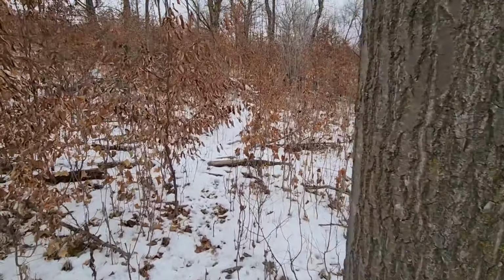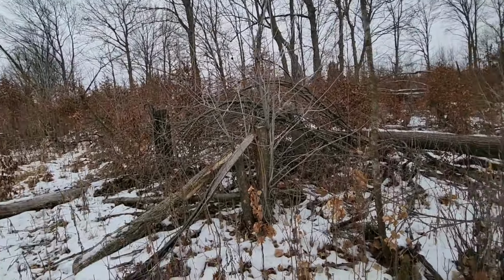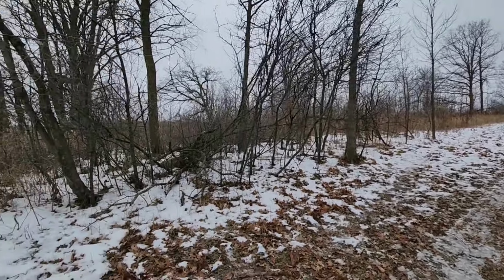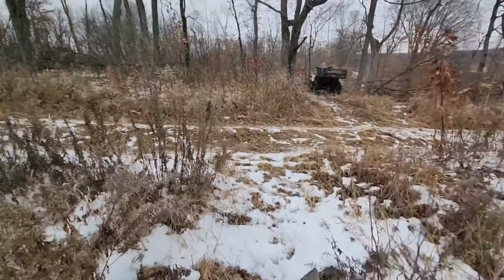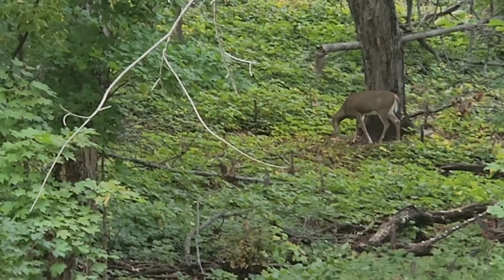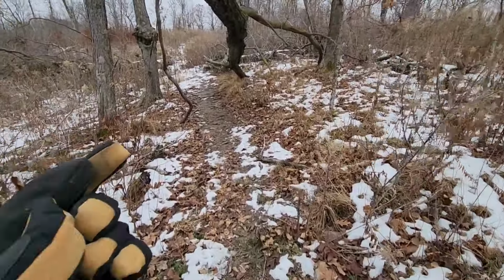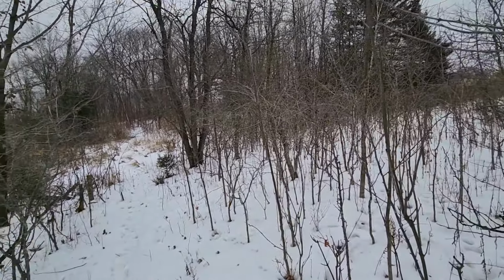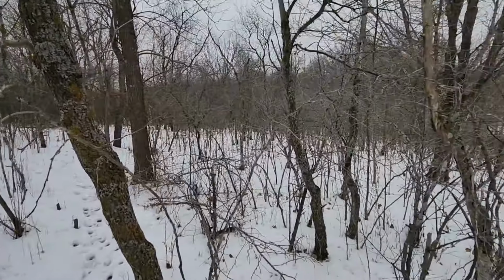How to Create Predictable Buck Movement Through Deer Habitat Work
We can do all the deer habitat improvements we want, but if we don't make them hunt well it can be all for not.  As we build up the habitat on our properties, we want to always be thinking about how this plays into our hunting strategy.

One of the main things I'm wanting to do is create predictable movement patterns for the deer on our property.  A big piece of that is creating predictable buck movement.

In this video, I take a quick walk through our farm and talk about how the habitat improvements are set up in a way to create predictable buck movement.  It's been fun to build up the property in a way that creates a much more predictable hunt.

* For foliar treatment of buckthorn I treat them with a 5% solution of Triclopyr 4.  For cut stump I treat the stump with a 25% solution of Triclopyr 4/ 75% diesel or crop oil.  I like to mix in applicator dye with both solutions to see where I'm spraying easier.  You end up using less chemical if you mix in dye.

Buckthorn Supplies:
Triclopyr 1 Quart
Triclopyr 1 Gallon
Backpack Sprayer
Measuring Cup
Applicator Gloves
Applicator Dye
Spray Bottle

Leaf Blower:
Husqvarna Leaf Blower

Chainsaw Gear:
Wedges Kit
Large Wedges
Mini Maul
2 Cycle Oil
To Fell a Tree Book

Spraying Tools:
Backpack Sprayer
Applicator Gloves
Applicator Mask
Ground Clear Herbicide
Applicator Dye

Food Plots:
Earthway Bag Seeder
ATV Sprayer
Soil Sample Probe
Whitetail Institute Soil Test